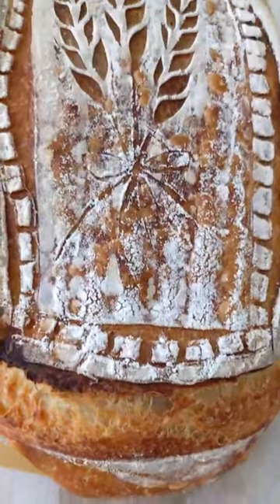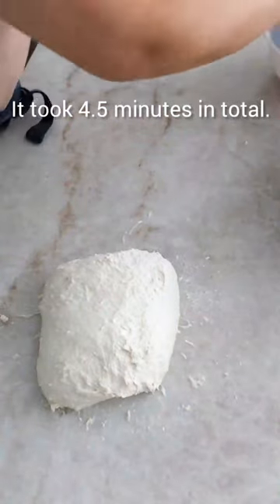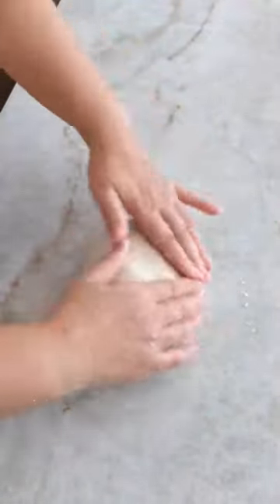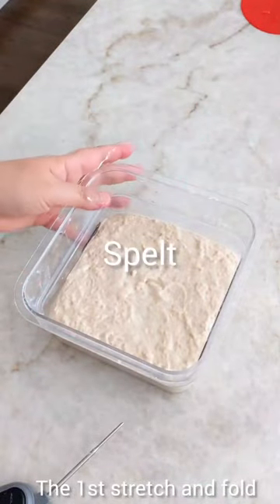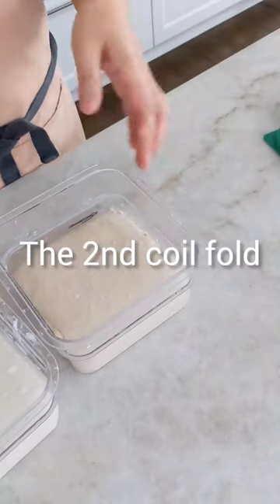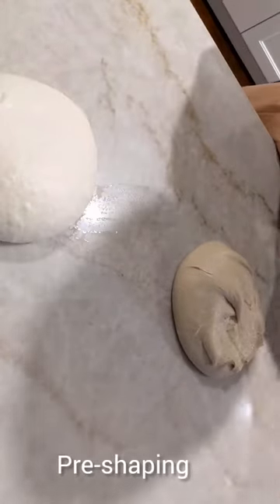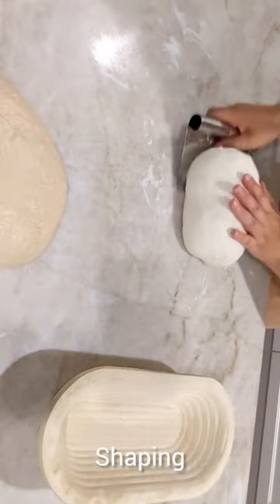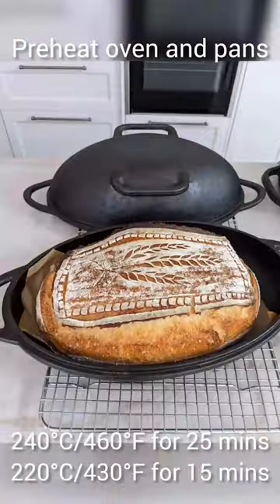How to Make Basic White Sourdough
Basic White Sourdough

500g Strong Bakers Flour (13% protein content)
I used Wholegrain Milling Company's Organic Premium Bakers White in Australia.

375g Water
100g Levain (Starter:Flour:Water   1:1:1)
10g Salt

Baker’s Percentage

100% Flour
75% Water
20% Levain
2% Salt

I mixed everything into a shaggy mass.  Make sure there is no dry flour left.  I left it for 30 mins, covered.

I kneaded it on the benchtop until I could not feel any lumps.  It took about 4 to 5 mins using Slap and Fold method.  Then I transferred the smooth dough into a clear container to monitor the rise.  I also did 3 sets of Stretch and Fold and 3 Sets of Coil Fold during the bulk fermentation.

They will help strengthen the structure while aligning the gluten strands.

For the Spelt dough, I kept the hydration to 70% and I did Slap and Fold for only 1.5 minutes. It was a lot wetter dough and salt granules melted away quicker.  That was great because I did not want to handle it too much.

Spelt has very different protein properties and it cannot form the same type of strong structure as modern wheat.

I handle it as gently and little as possible.  When you keep kneading, it will become too soft and wet.  If you feel it is getting out of hand, it is best to let it rest.

It will give the gluten to recover.

The proofed dough will feel somewhat spongy.

The bulk fermentation is the most important step in the entire process.  Please do not rely on time.  You can look for the visual clues (bubbles, domed surface, and jiggles) but it is best to have an accurate indication by the measurement.  Push down the dough and draw the starting line.  Check the measurement and even mark the 50% rise (more about this percentage later*) line.

The fermentation speed is largely dictated by dough temperature.  In this video, the dough temperature was high because it was a hot day.

If you have a cold kitchen, the dough will be cool and the fermentation will be slow.  I adjust the dough temperature accordingly.  In the winter months, I will have to create a warm environment.  On very hot days and I cannot be home to keep monitoring the temperature, I might decide to use less levain and colder water.

*I aim for a 50-60% rise but please test out different ratios.
In the ideal world, the dough temperature should be anywhere around 25C - 27C.  But, if the dough is cold, I would let it ferment longer and if warmer or the humidity is high, I would cut the bulk as early as 30% rise.  I need to keep adjusting especially when the season changes.
I have another video in which I talk more about bulk fermentation and dough temperature.

The dough keeps proofing until the yeast goes to sleep.  My fridge is set below 4°C/40°F, so I never see the dough rise during the cold retardation process.  If you find that the dough gets over-proofed by the morning, you might want to check your fridge (for food safety, too.)  But there is a chance the dough temperature was very high so it had more time to keep proofing.

Once the dough is proofed, I pre-shape it.  I wet my dough scraper and hands and take out the dough onto a dry benchtop.  Using friction, I push and turn the dough into a ball while creating surface tension and a smooth top.  I let it rest until the dough relaxes.  It might take 10 mins or 20 mins.

Here I am showing two different ways of shaping, but again it is a personal choice.

I like wood pulp bannetons.

They absorb extra moisture off the surface of the dough and create lovely thin skin.  I like decorative scoring and this skin makes it easier to score.

Also, I use rice flour to dust.

As rice flour is gluten-free, it does not get sticky, and the dough comes out of banneton easily.

I baked them in the preheated oven and Cast-iron pan at 240°C/460°F for 25 minutes and turned it down to 220°C/430°F to bake further 15 mins without the lid.

In this video, I did not include the scoring clips.  You can find some on my YouTube. But, I have posted many scoring reels on Instagram.  Please check them out (@nimcm).